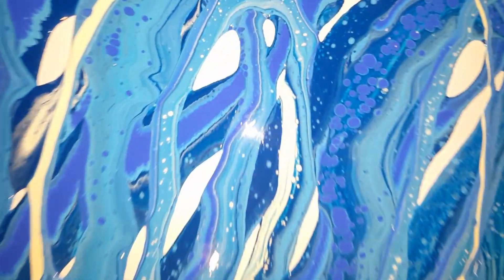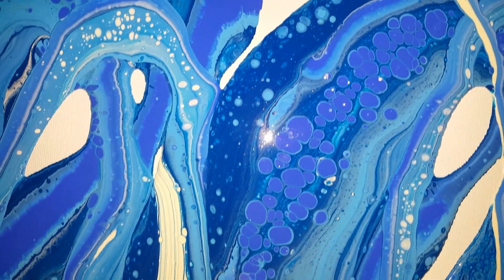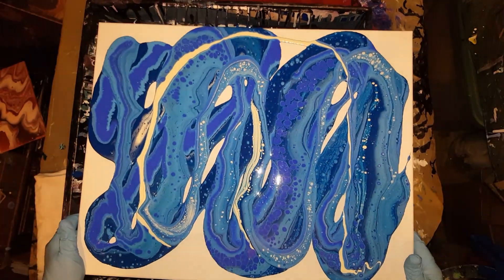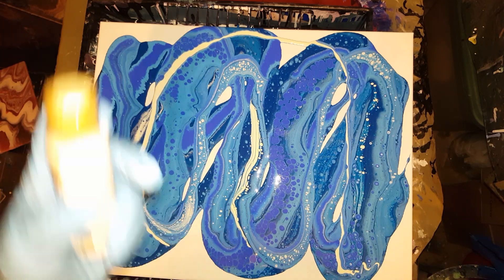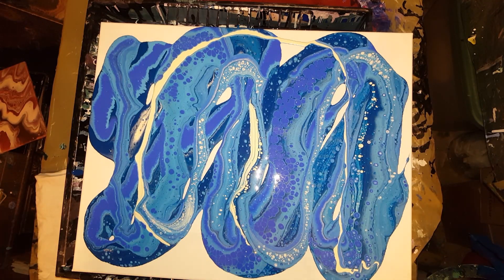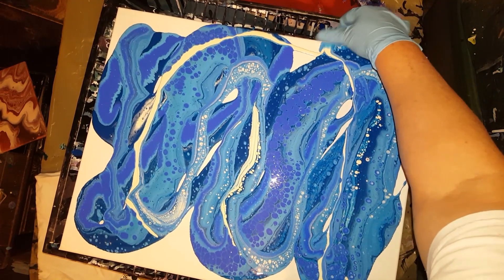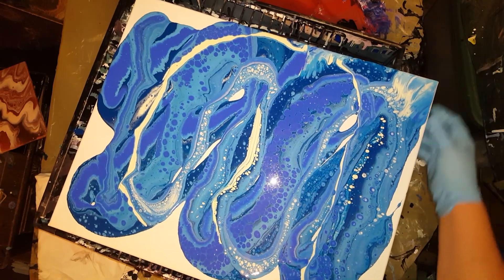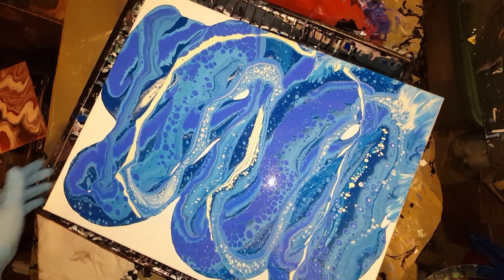Beautiful 16×20 Peacock blue acrylic pour painting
Peacock blue, crisp blue, midnight blue and light buttermilk white
No silicone